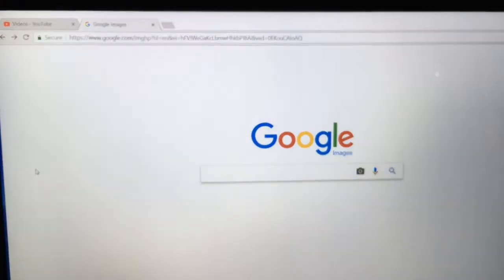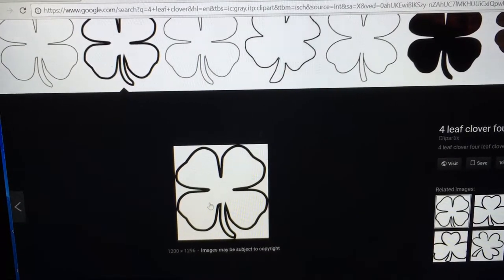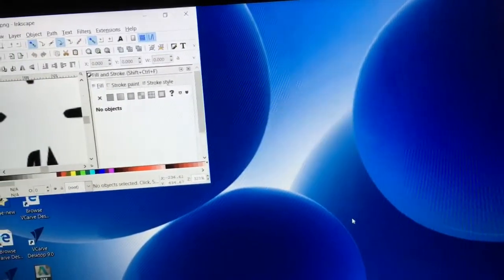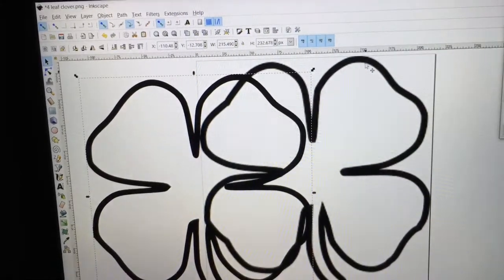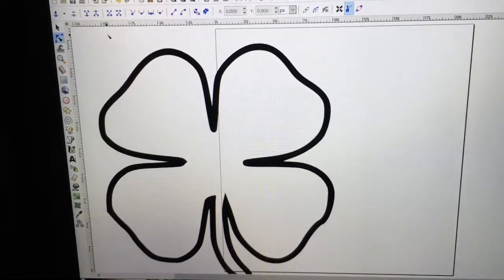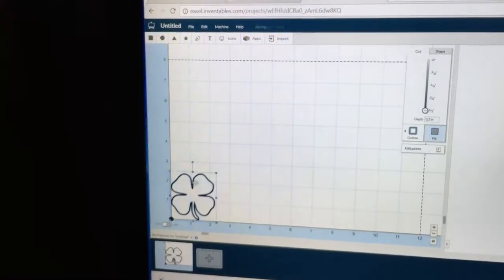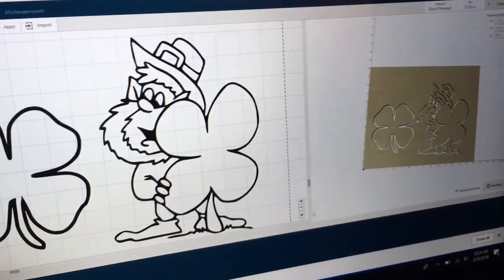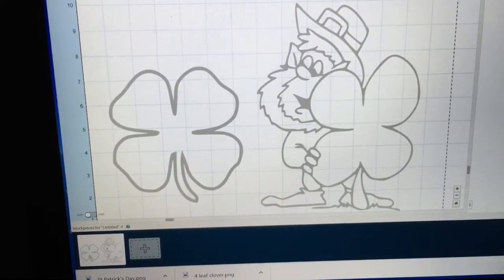How to Use Inkscape to Easel Using Trace Bit Map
This quick "how to" use Inkscape is an excellent software to use in conjunction with Easel to convert a Google image to SVG file using the trace bitmap feature.   Beware of copyright images and get permission to use as needed.